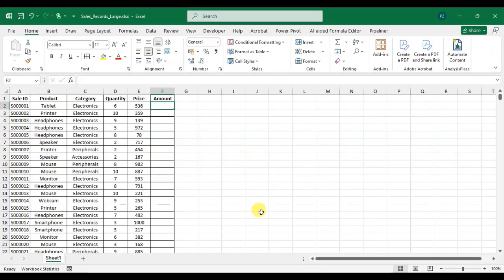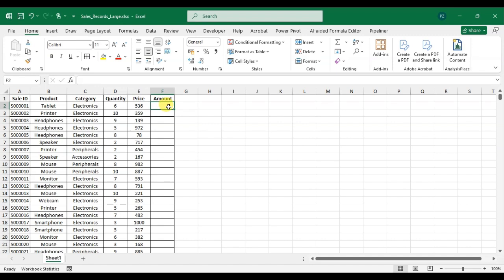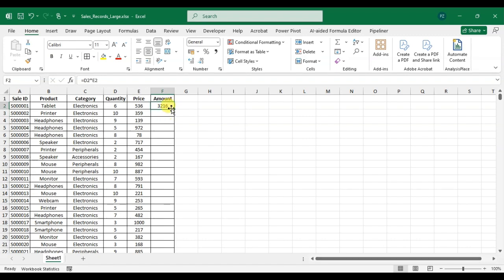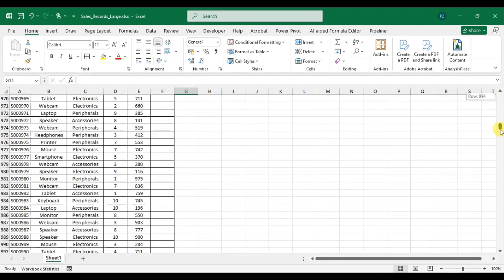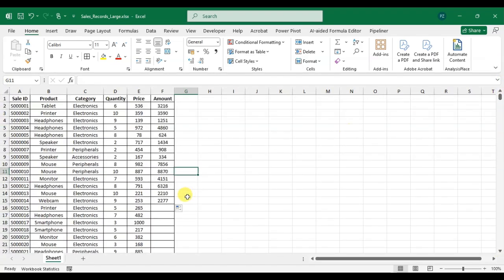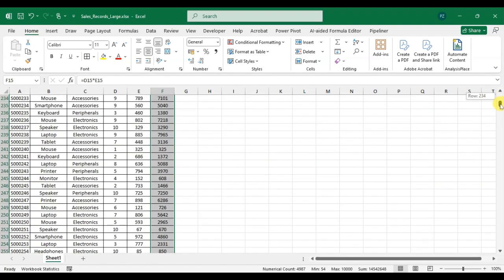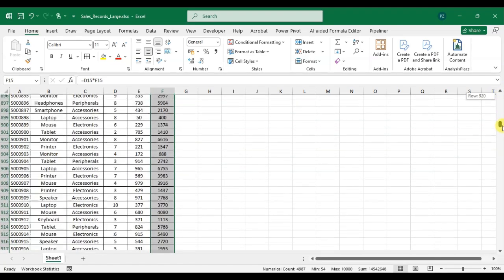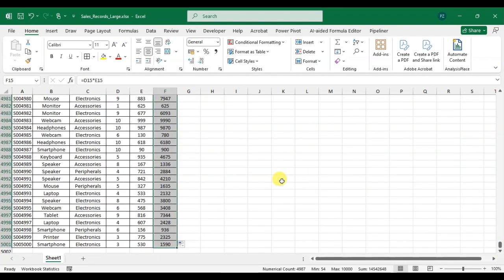How To Copy A Formula In Excel Excel Tips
Hello everyone, in this video we learn how to copy formula in Excel. First, select a cell, type =Quantity * Price, and press Enter to calculate total. To copy formula, keep cursor on the cell's corner point, see the plus sign, then drag down or simply double-click. Formula applies automatically!